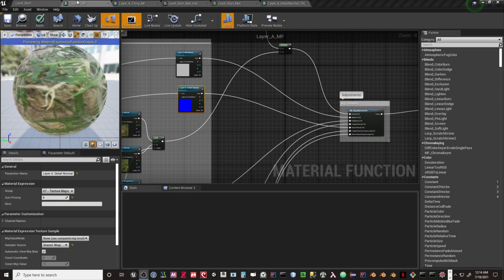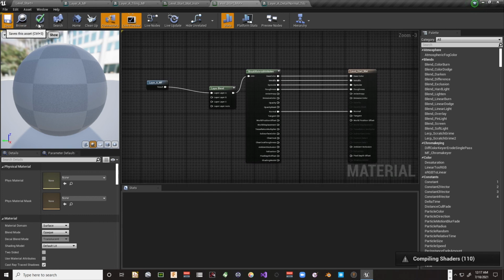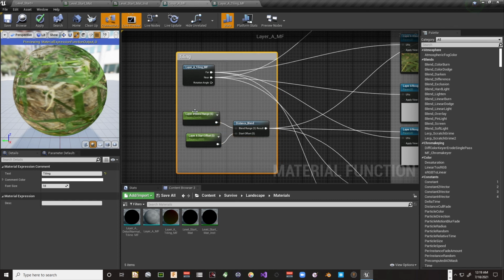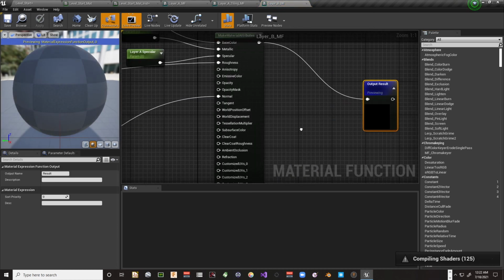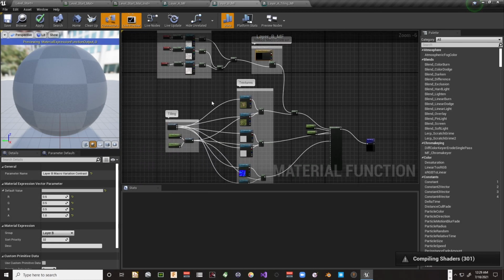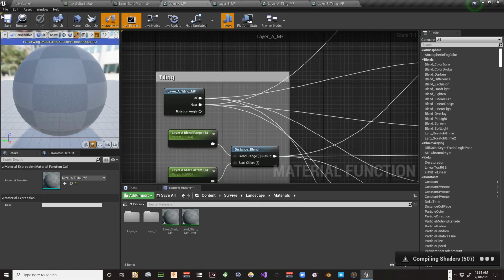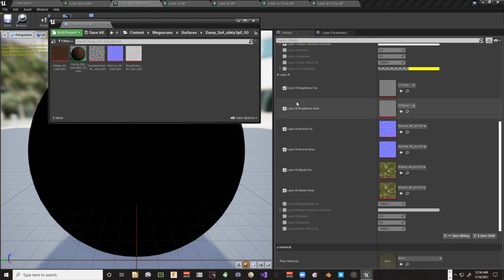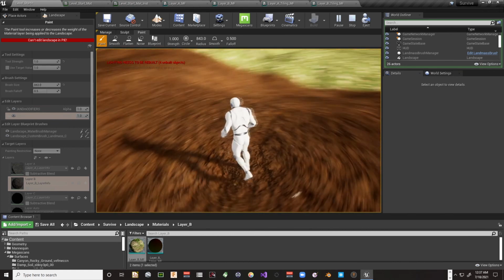Ep 5 Landscape Material Part 3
Landscape Materials continued